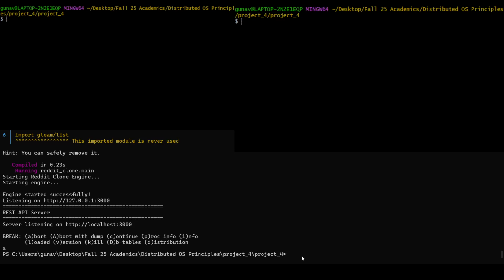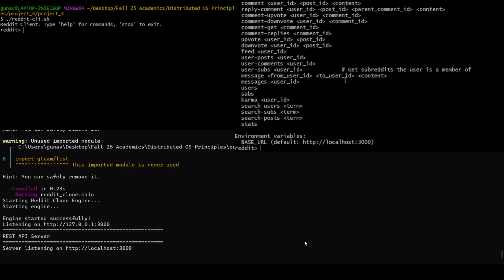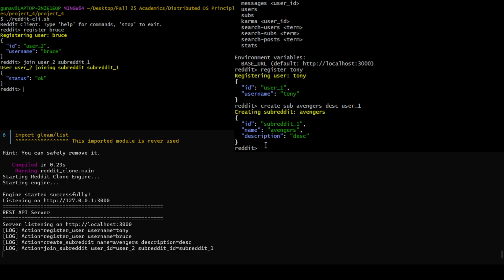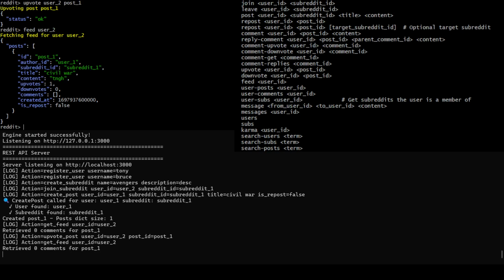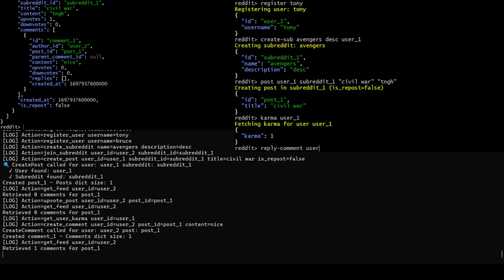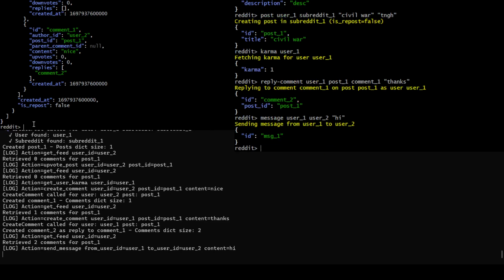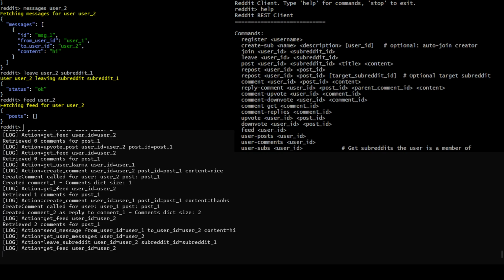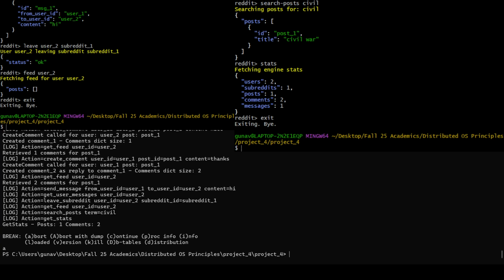Distributed Operating System Principles Project-4: Part II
Demonstration of Reddit Engine functionalities using REST API